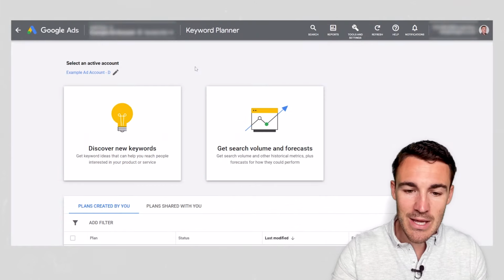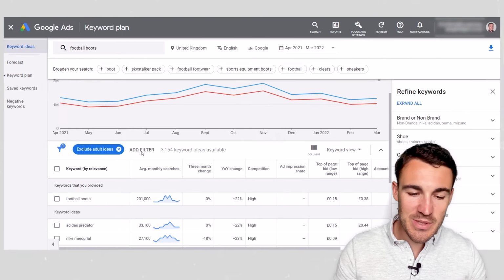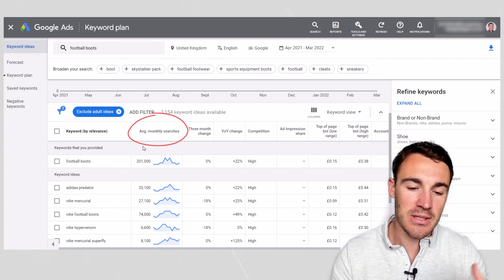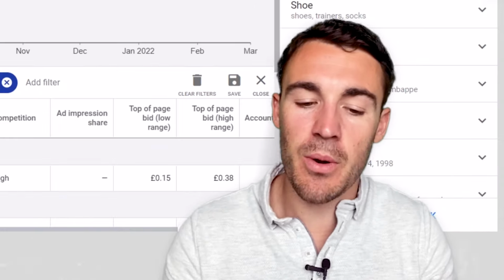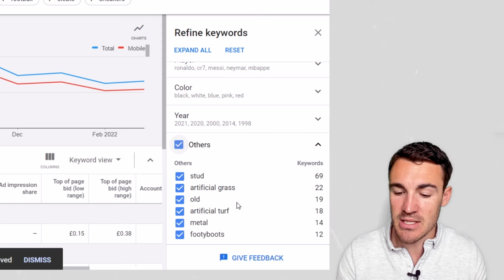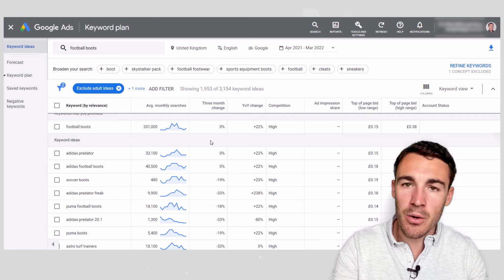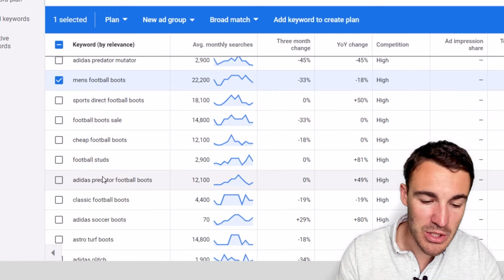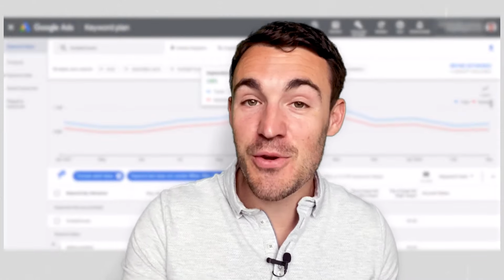How To Use The Google Keyword Planner (Beginner's Keyword Tutorial)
Want my agency to run your Google ads for you?

In this video I show you exactly how to use the Google Keyword Planner.

I show you how to use the Google Keyword Planner to find keywords that are likely to perform well in your Google Ads campaigns.

I also explain how the Google Ads Keyword Planner works...

And how the Google Ads Keyword Planner has changed and how to get the most out of it.

The Keyword Planner is a free tool that anyone with a Google Ads account can use.

For the best version of the Google Keyword Planner, a live Google Ad account with some Google Ads campaign history is helpful.

CHAPTERS:
0:00 What Is The Google Keyword Planner?
0:24 How the Google Keyword Planner works
1:58 How to use the Google Keyword Planner
5:11 How to filter keywords in the Google Keyword Planner
6:22 How to use the Refine Keywords tool in the Google Keyword Planner
8:00 How to choose the right keywords for a Google Ad campaigns
11:45 How to add keywords to a Google Ad campaign
12:20 How to use the Google Keyword Planner trend data